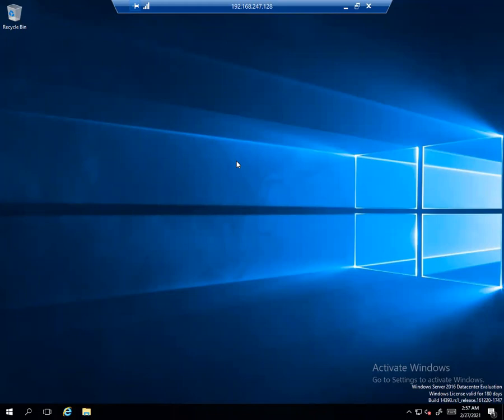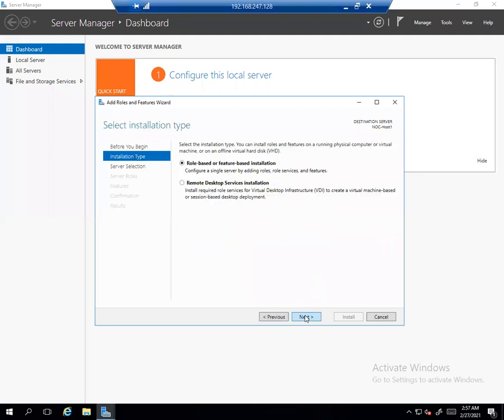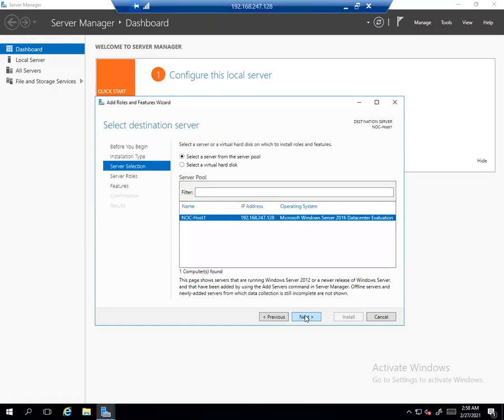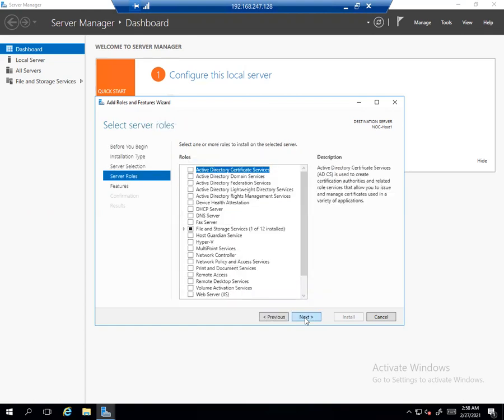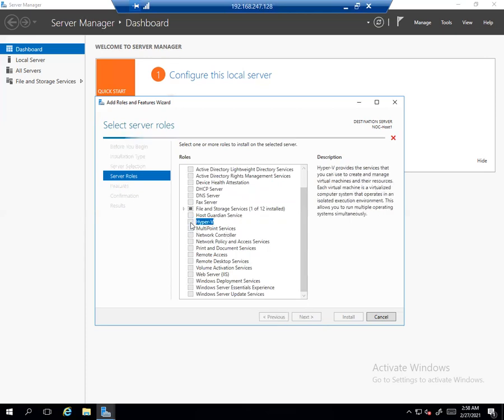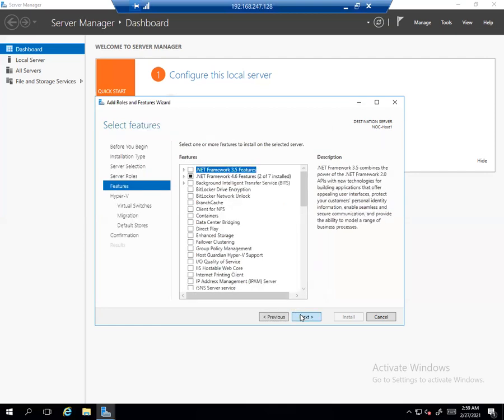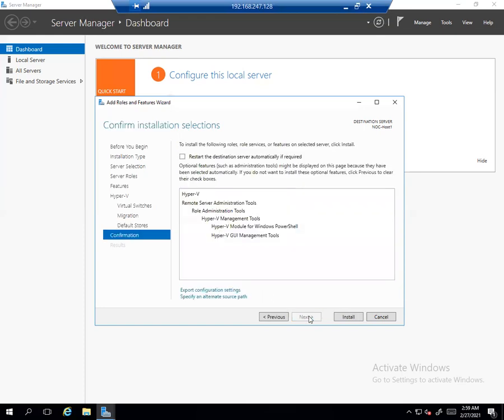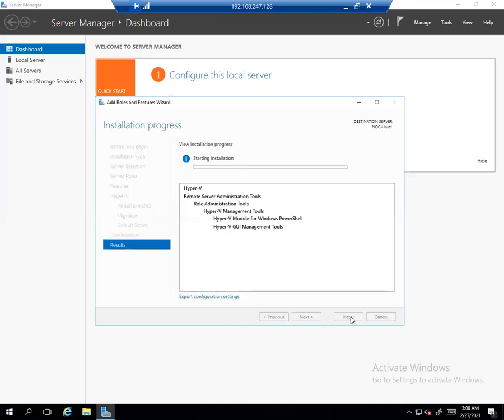8 Hyper V Installation on Microsoft Server Operating System | 2012 | 2016 | 2019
How to Setup Microsoft Hyper Visor  Hyper V on Server Operating System